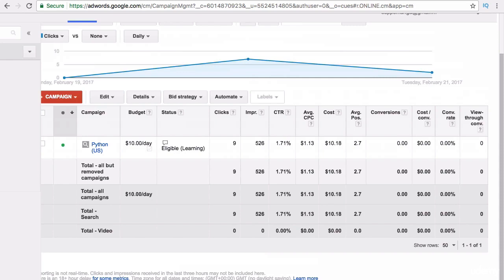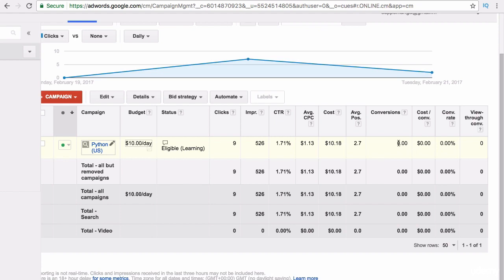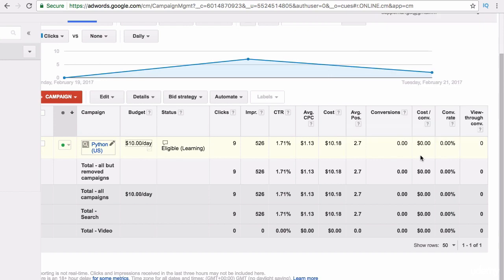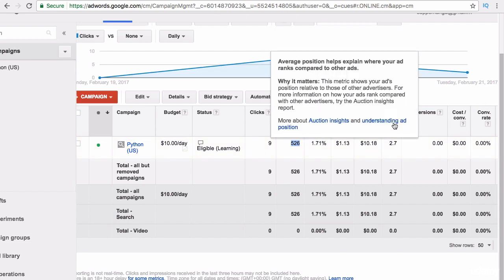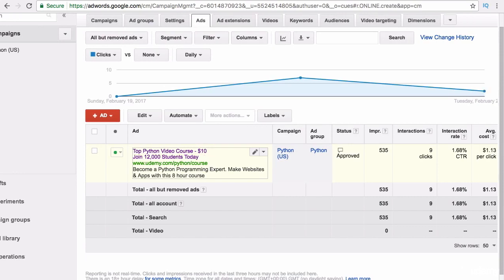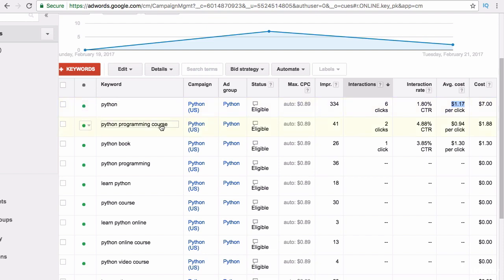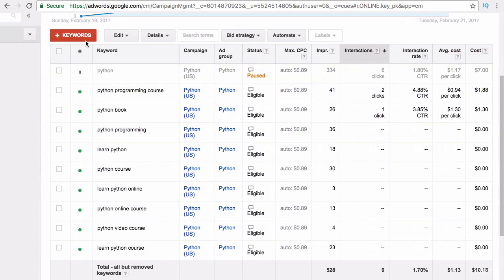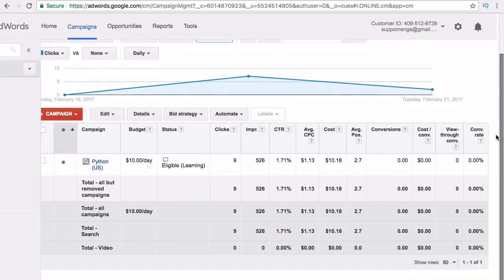028 understanding adwords terms such as ctr impressions cpc conversions